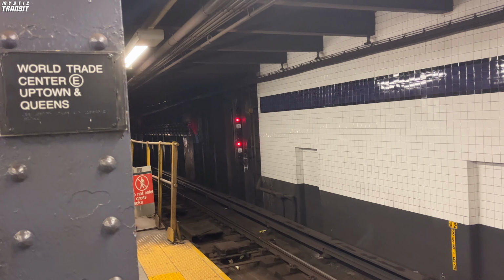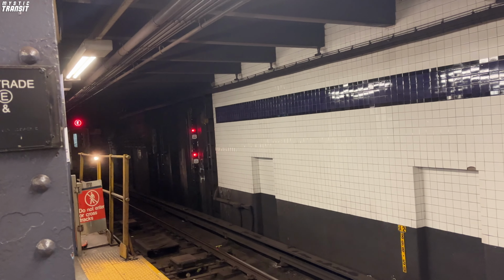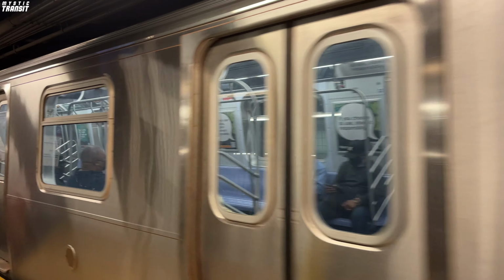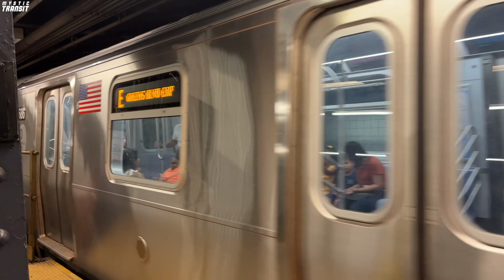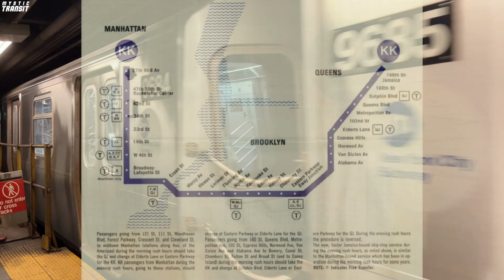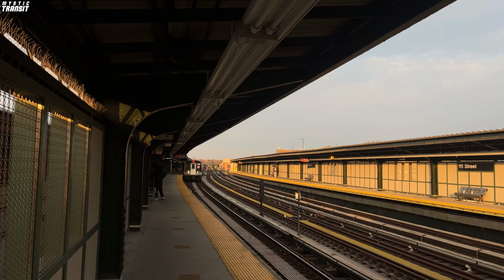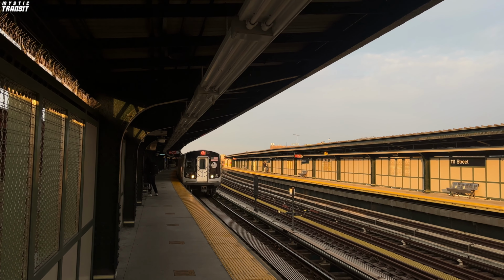The (K) Train - A Line Of Many Purposes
The (K) line, running between Washington Heights and the Financial District, was a fully local rail line running down Eighth Avenue - Or was it?

Credit to Spicy for my Channel Banner

I make cool Transportation Videos, mostly revolving around Railfanning/Trainspotting, Station Tours, and Informational-Type videos.